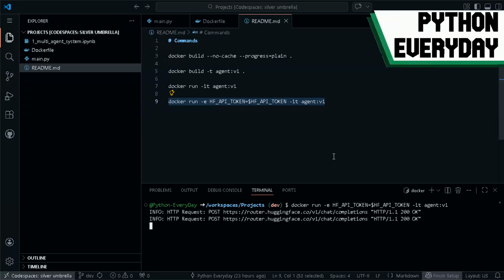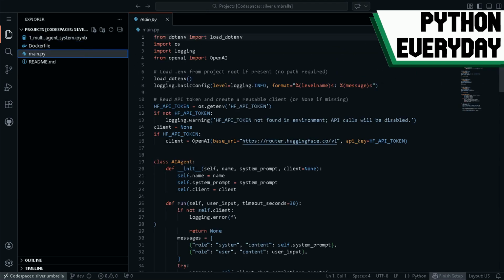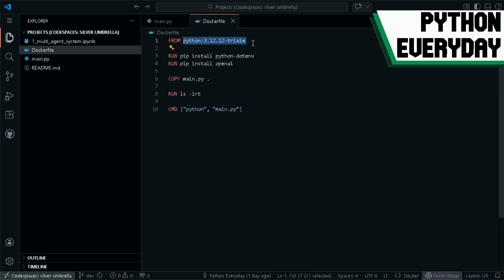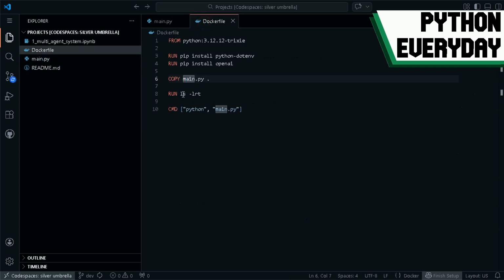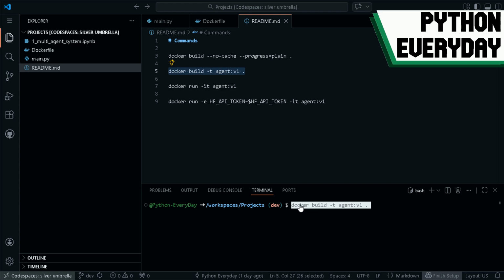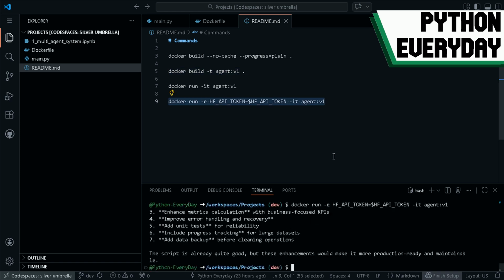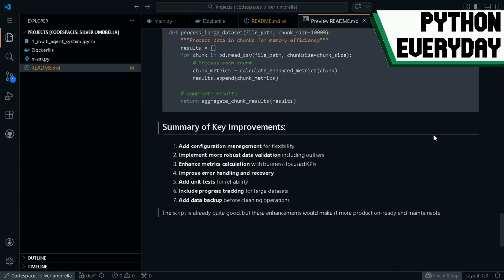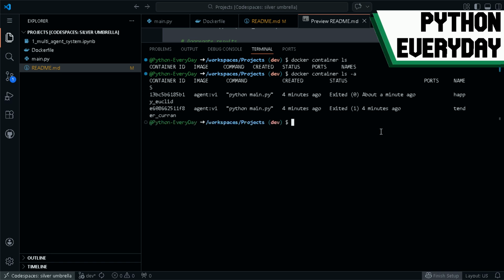I Ran an LLM Agent Inside Docker… Here’s What Happened! 🚀 | Build & Run Your Own LLM Agent in Docker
Python EveryDay !!!